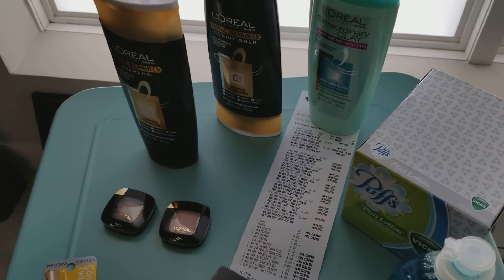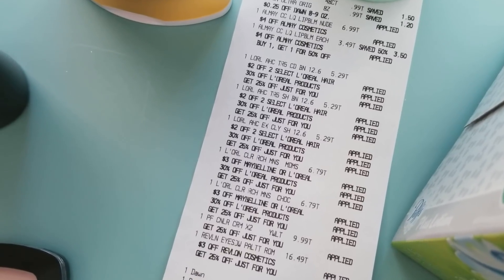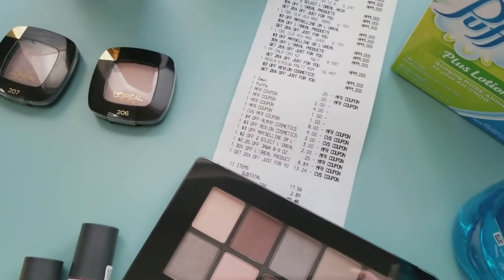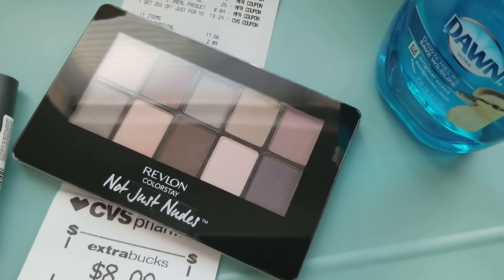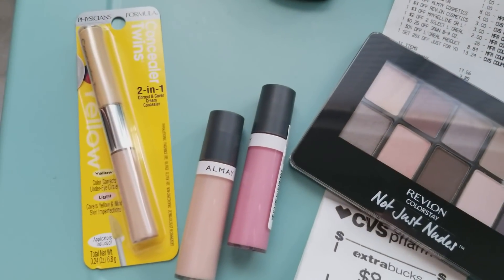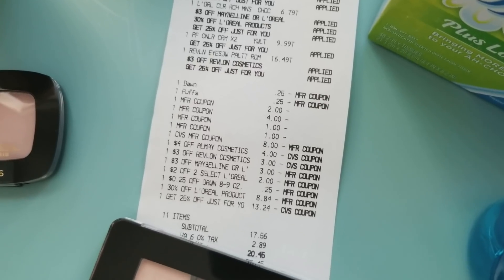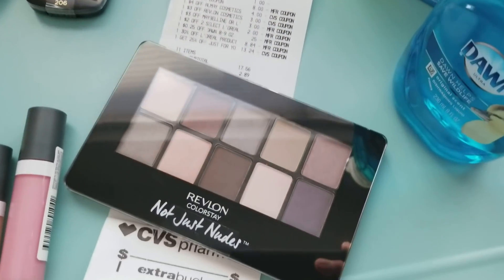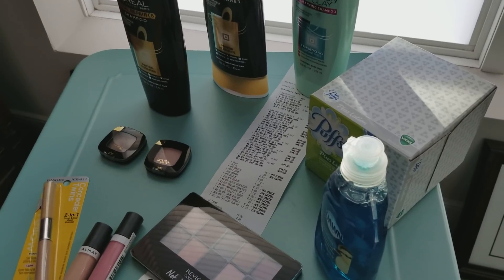CVS Couponing 1/14 to 1/20 Got $25 In Extracare Bucks!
Get out and do the L'oreal Shampoo deal, Buy 3 Get $8 in Extracare Bucks!